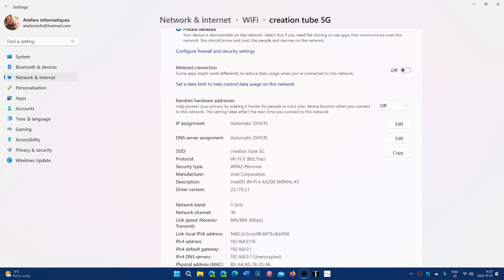What is an IP address and can you hide it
Everyone that connects to the Internet has an IP address.